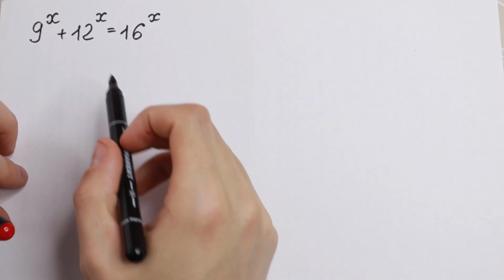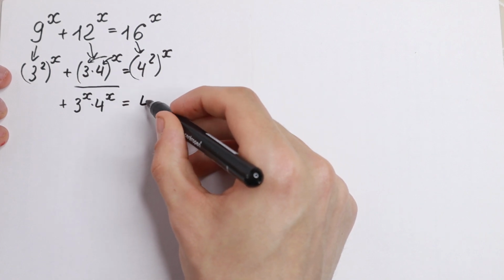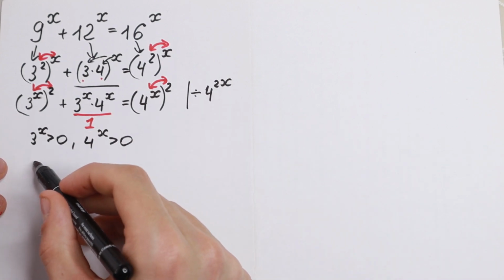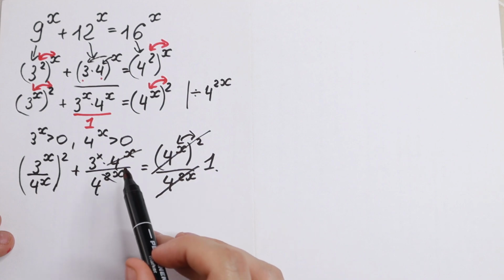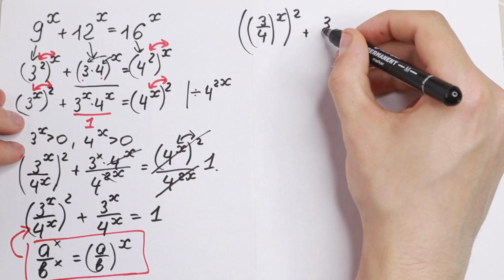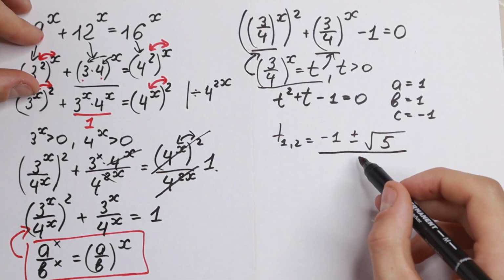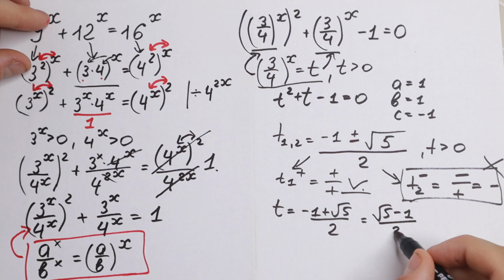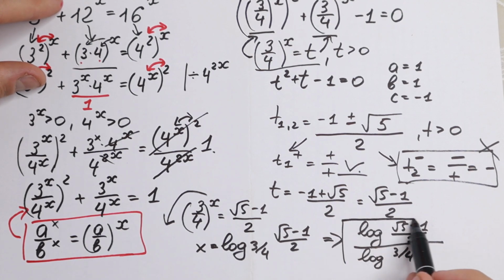University Entrance Exam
Math Review for College Entrance Exam | Step-by-step Explanation. Much Love and respect